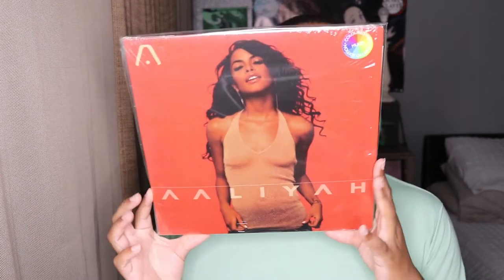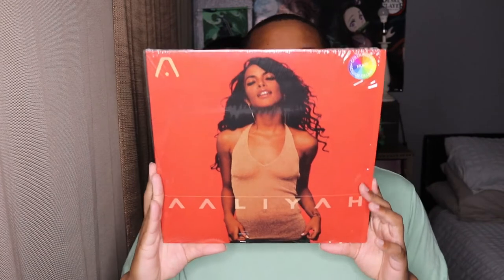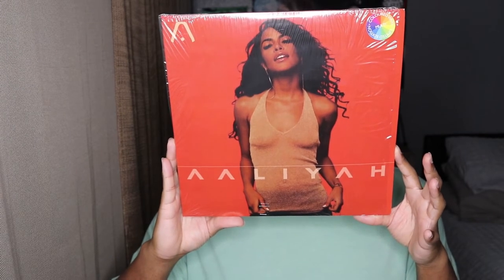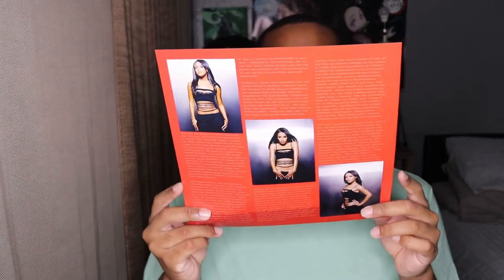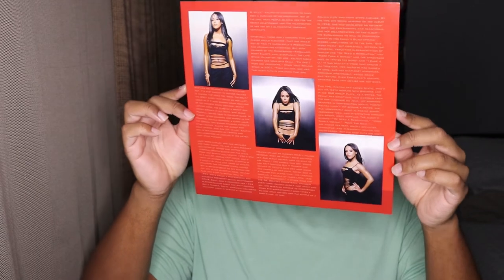Opening Aaliyah - Aaliyah (bootleg color vinyl)